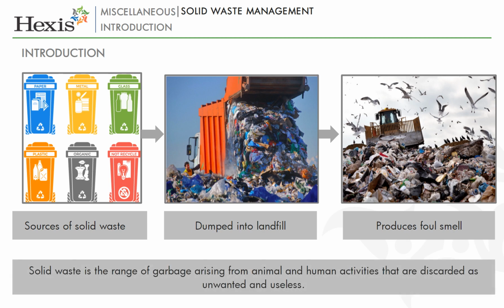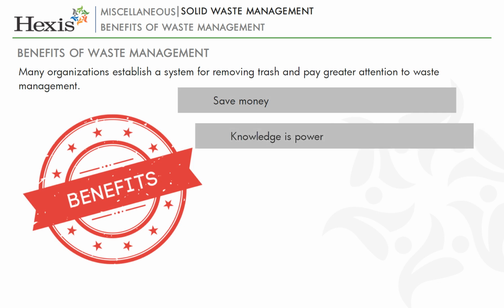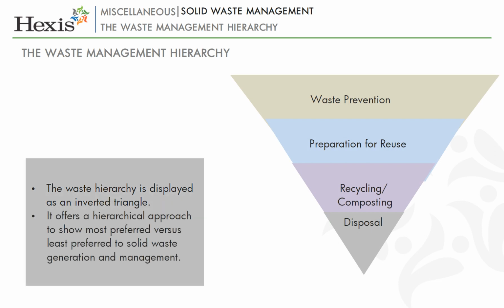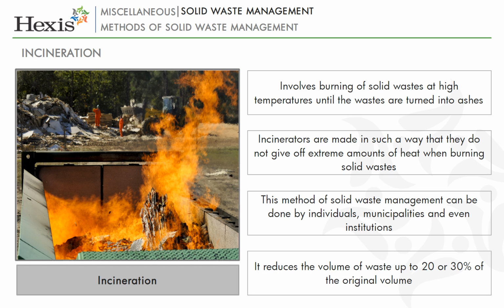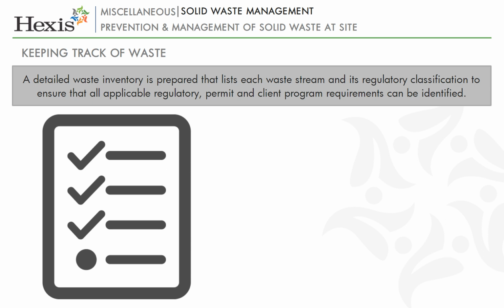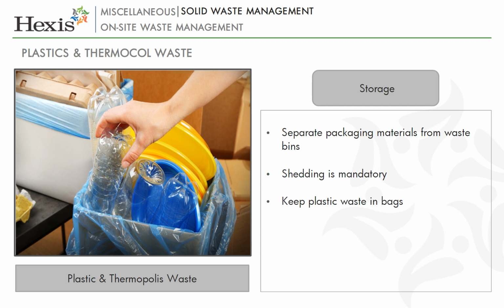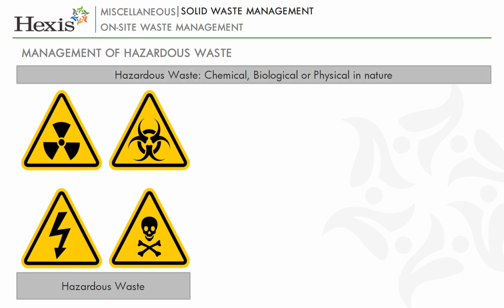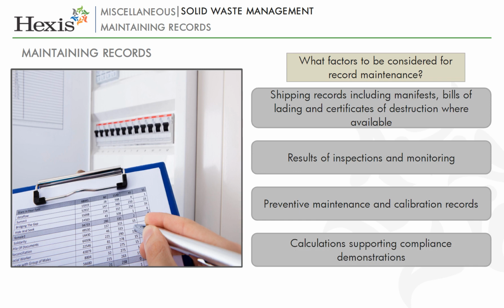Solid Waste Management | Fundamental course in Facilities Management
Solid waste management in facilities management refers to the collection, transport, processing, and disposal of solid waste generated in buildings and facilities. This includes:

-Collection: Regular and efficient collection of waste from designated areas within the facility.
-Transport: Safe and responsible transportation of waste to a processing or disposal site.
-Processing: Sorting, recycling, composting, or disposing of waste in an environmentally responsible manner.
-Disposal: Final disposal of waste in a manner that complies with local, state, and federal regulations.

The goal of solid waste management in facilities management is to minimize waste and reduce the impact on the environment, while also ensuring the health and safety of employees and visitors. This is achieved through implementing effective waste reduction programs, promoting recycling, and using appropriate disposal methods.